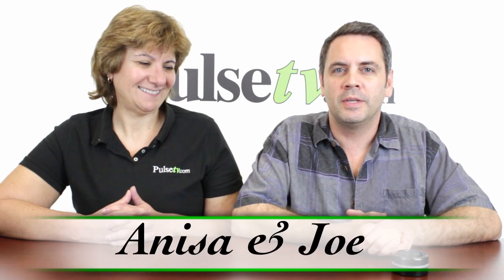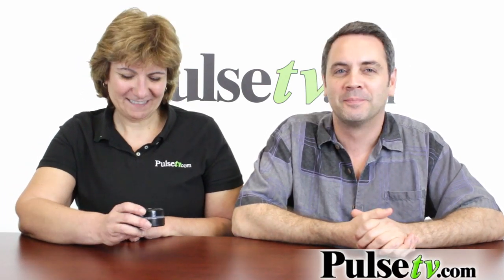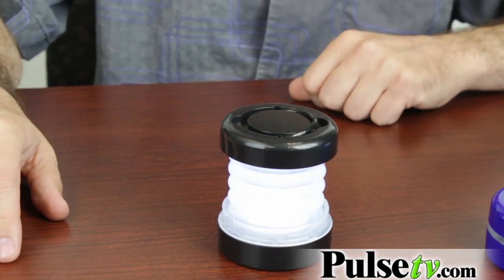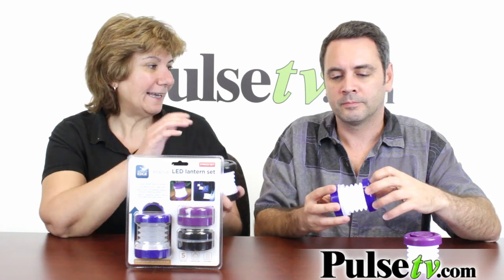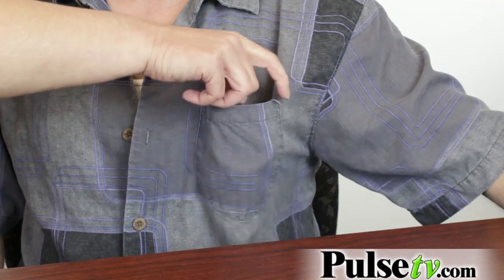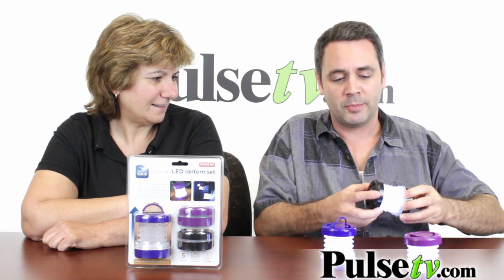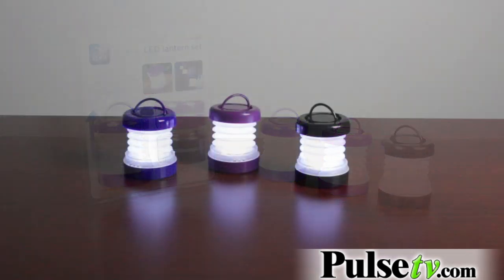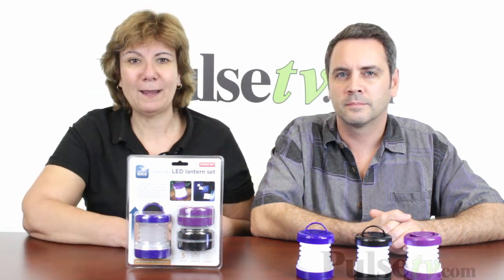Collapsible Lantern 3pk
Small, convenient, instant light, wherever you need it. Smaller than a hockey puck, this compact LED lantern "pops up" into a bright, 3-1/2 inch tall mini lantern with a single twist.